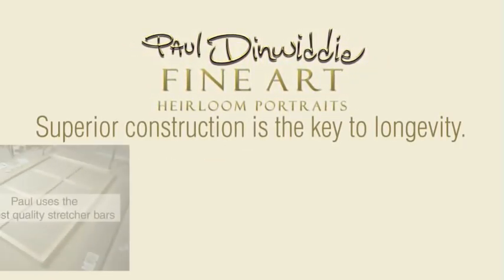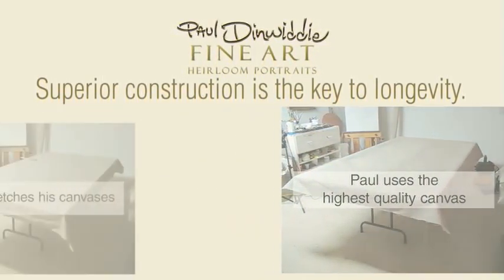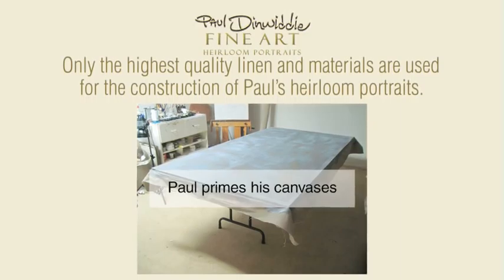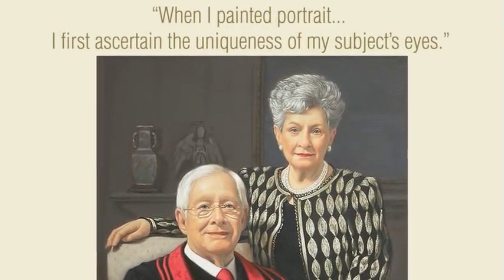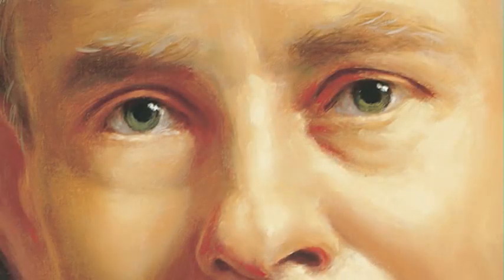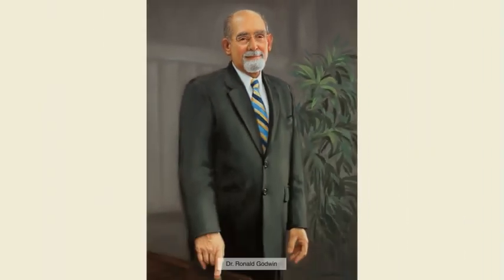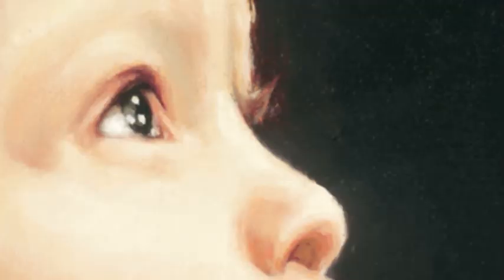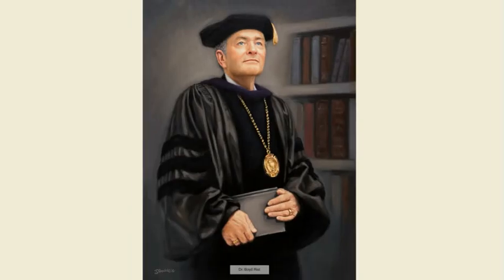Heirloom Portraits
Information about quality Heirloom Portrait construction.